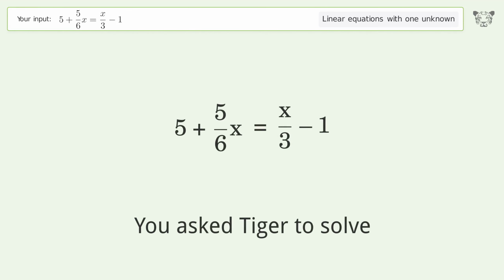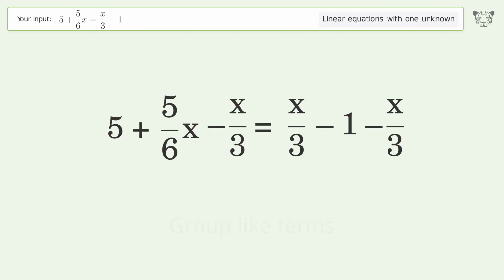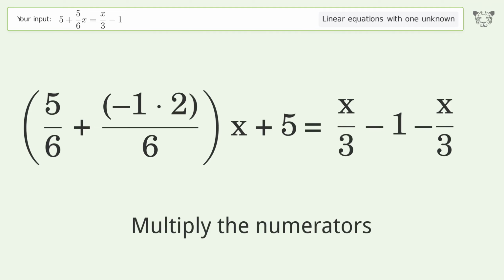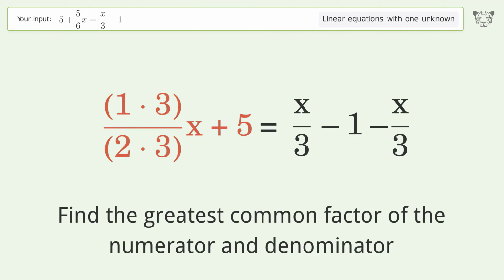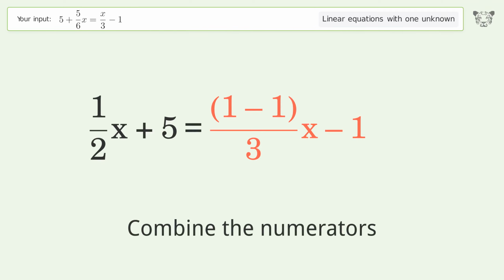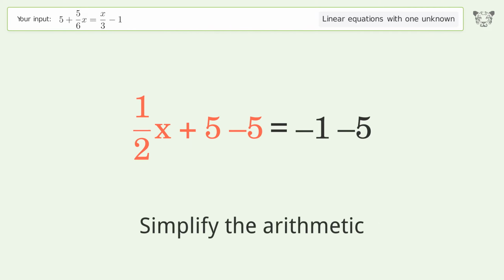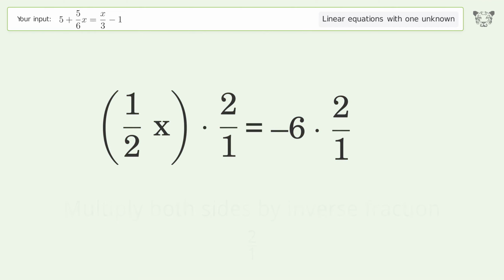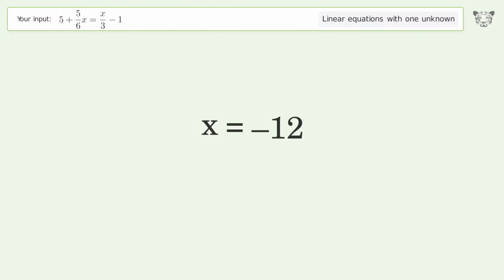Solve 5+5/6x=x/3-1: Linear Equation Video Solution | Tiger Algebra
Struggling with 5+5/6x=x/3-1? Watch our step-by-step video on Tiger Algebra to master this linear equation effortlessly.